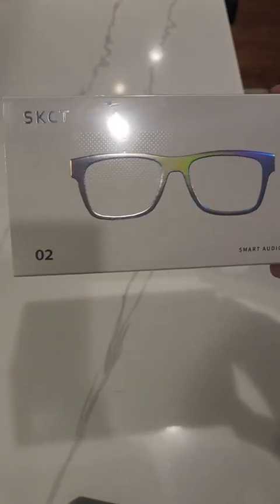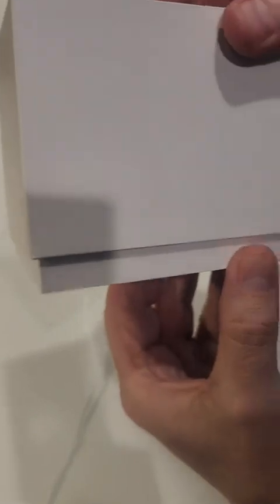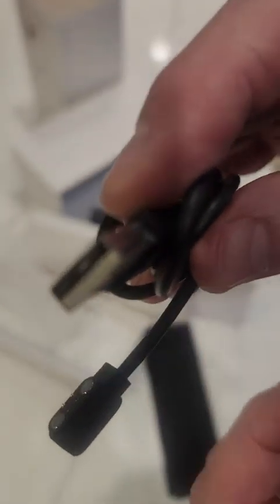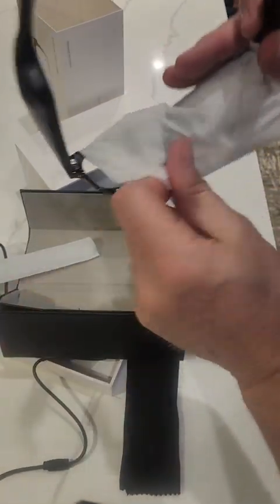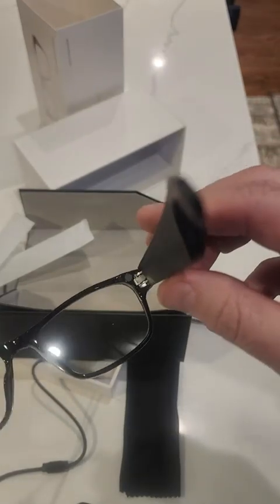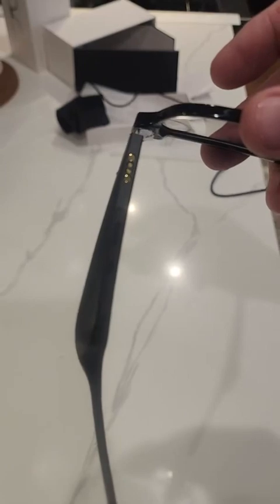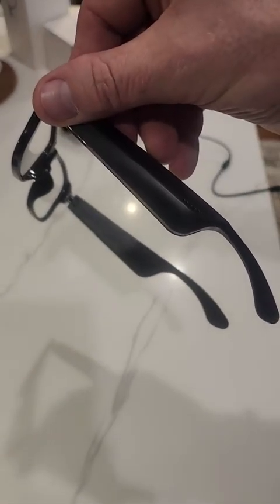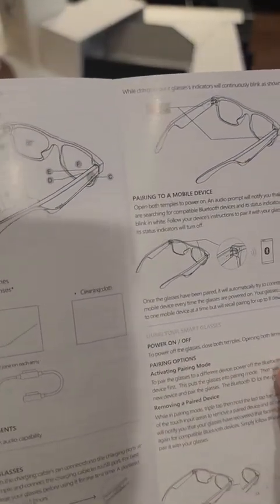SKCT Smart Glasses&Blue Light Glasses with Bluetooth Review, PRETTY COOL LISTENING GLASSES! SOUND